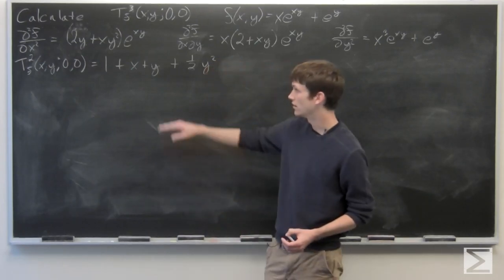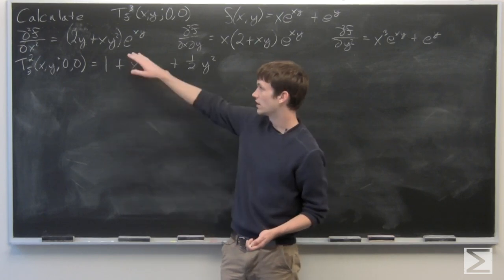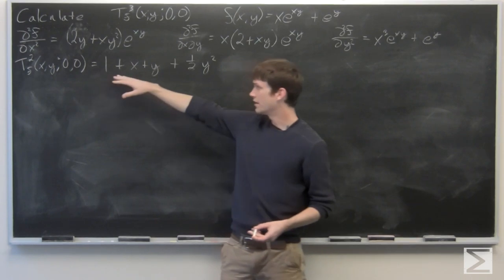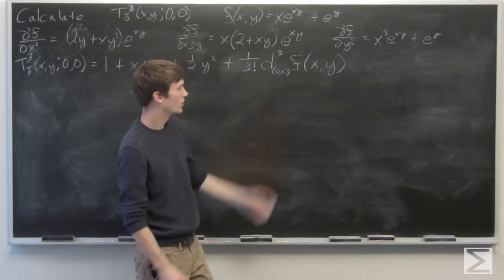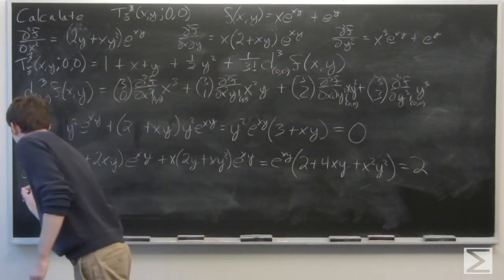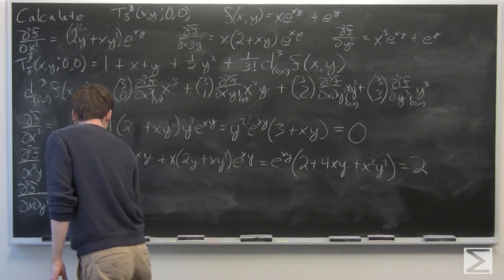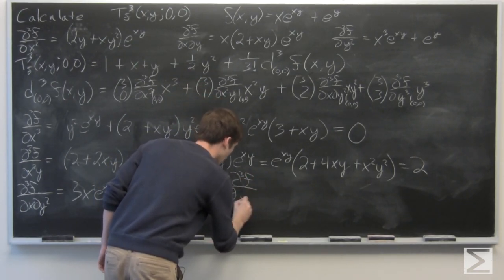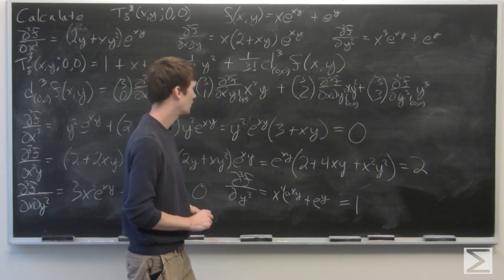Worldwide Multivariable Calculus Ch2.13 #9